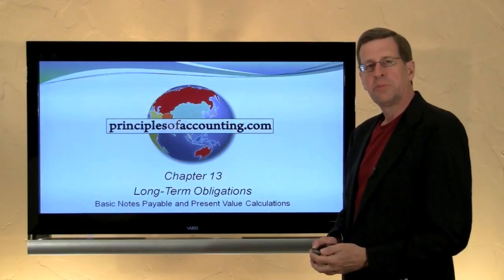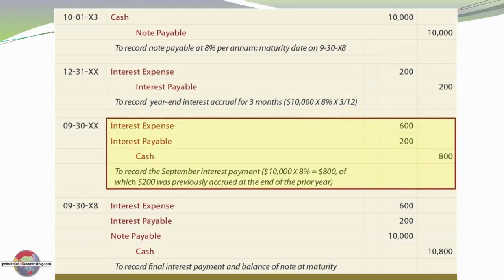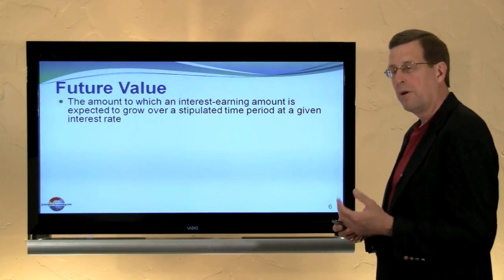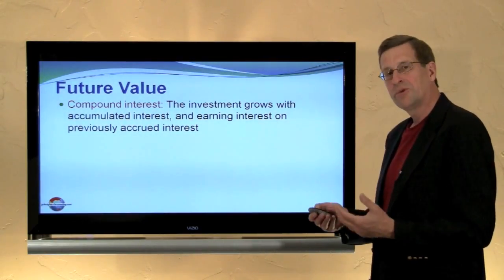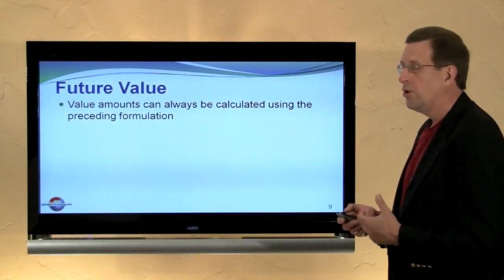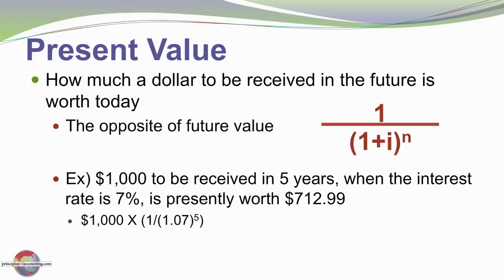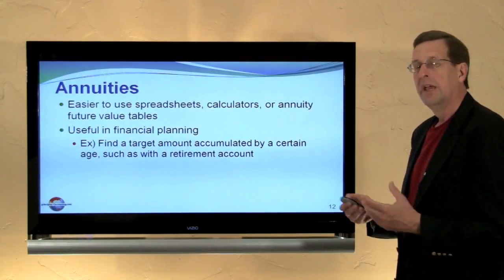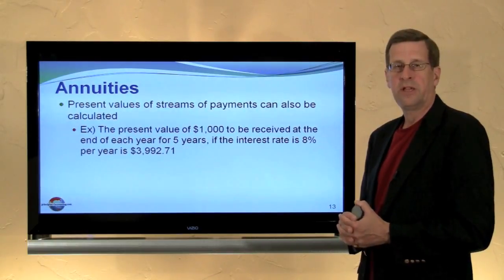13 - Basic Notes Payable and Present Value Calculations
An overview of basic notes payable and present value calculations, to accompany Chapter 13, Long-Term Obligations.